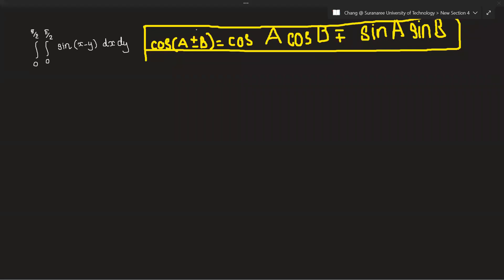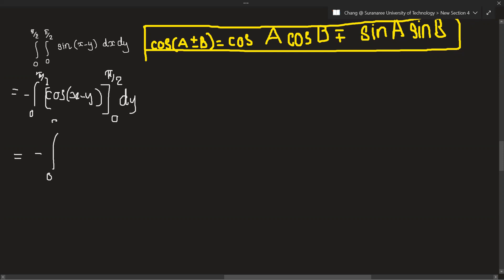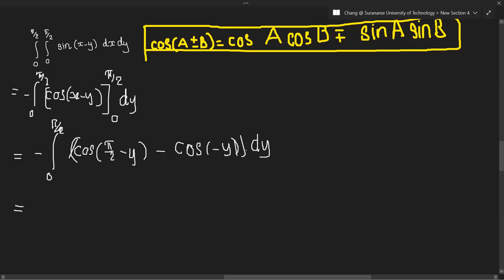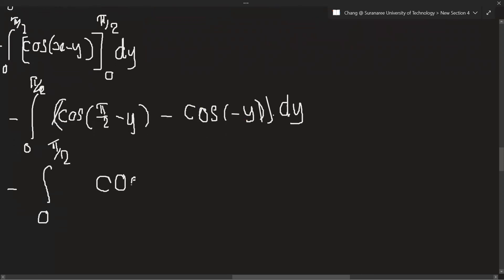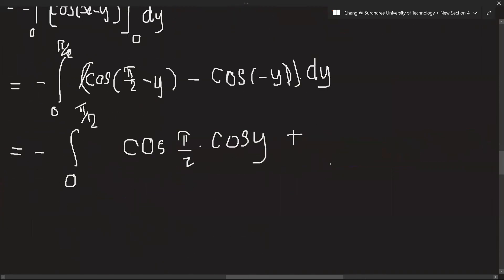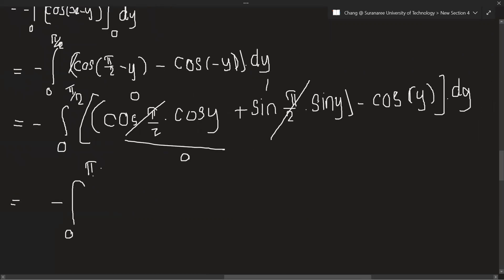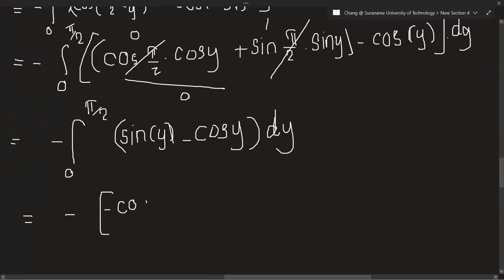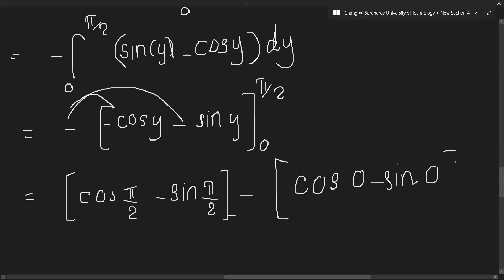Double integration of sin(x-y) dx dy, x = 0 to pi/2, y =0 to pi/2, Calculus 3- Burmese Version